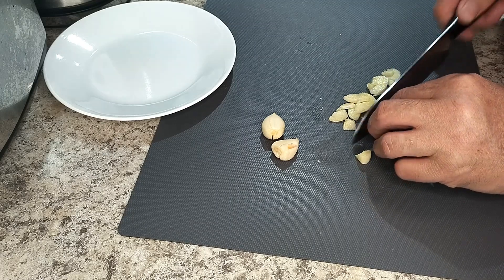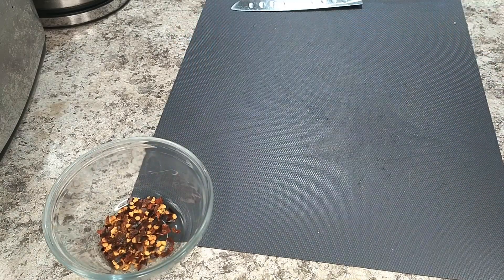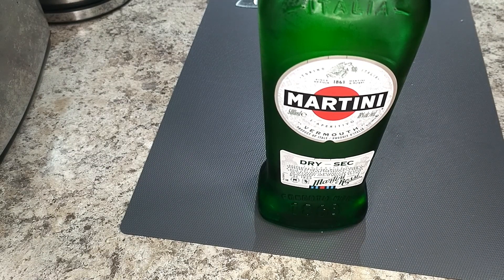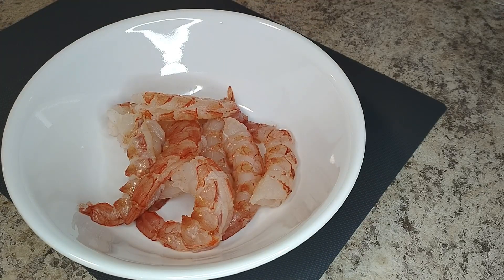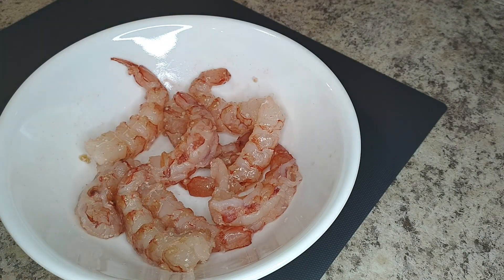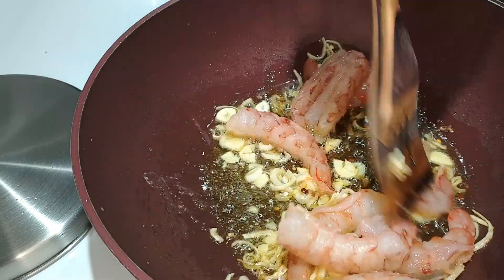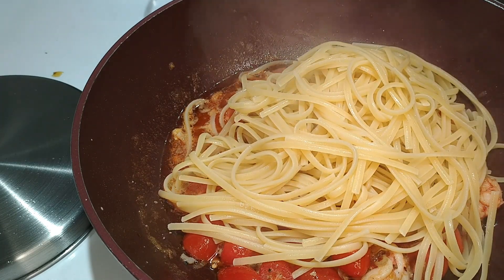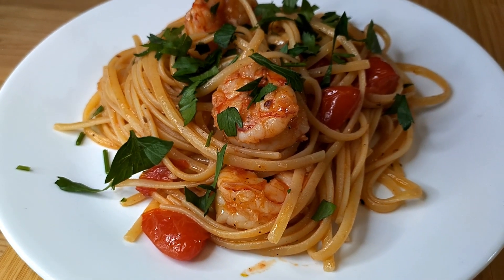Not Your Everyday Dinner: Irresistible Prawn Linguine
This recipe takes prawns and, with the addition of a few simple ingredients, turns them into a fantastic meal. And the best part? It cooks in a flash. Here's how to make it:

400 g prawns, peeled and deveined
350 g dry linguine
1 shallot, thinly sliced
3 cloves garlic, thinly sliced
1/4 tsp chili flakes (or more, to taste)
1/2 cup dry vermouth
1 cup small (cherry, grape, mini-Roma) tomatoes, halved
Italian parsley, chopped for garnish

1. Combine 1 tsp kosher salt with 1/4 tsp baking soda and sprinkle it onto the prawns. Toss, then cover and refrigerate for 1 hour.

2. When ready to cook, start by dropping your pasta into a large pot of boiling salted water.

3. Add a good glug of olive oil (at least 1/4 cup) to a large pan on medium heat. Add the shallot and let fry for 1 minute, then add the garlic and chili flakes. Let fry another 30 seconds, then add the prawns. Depending on the size of your prawns, leave them be for 1 to 3 minutes until mostly cooked. Pour in the vermouth and turn the heat up to bring the sauce to a hard simmer. Cook until reduced back to the level before you added the vermouth; about 1 or 2 minutes. Reduce the heat to minimum and add the tomatoes.

4. Before adding the pasta, taste the sauce and adjust the seasoning as required. Drag the linguine from the pot you boiled them in, into the pan of sauce. Toss to combine, then leave it alone for a final minute or so. The sauce will seem runny at first, but should be absorbed by the pasta as it finishes cooking. Serve with a garnish of Italian parsley (but no cheese, please).

Cheers!

Robert